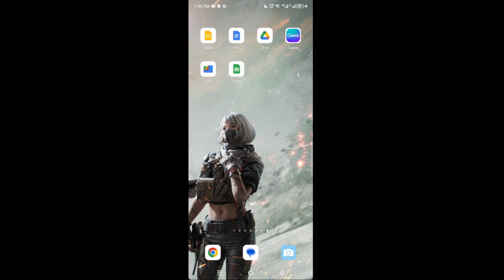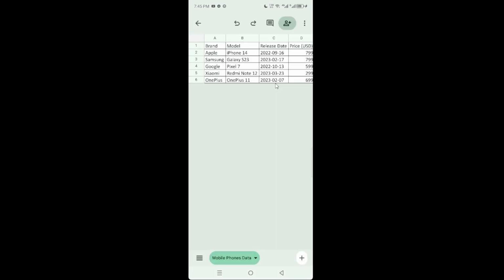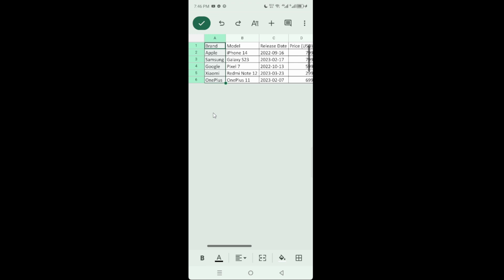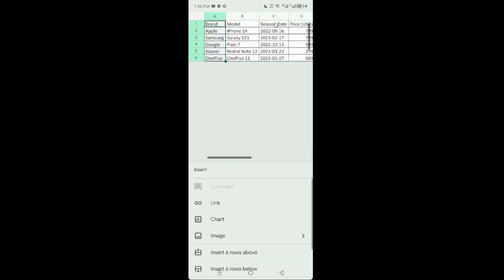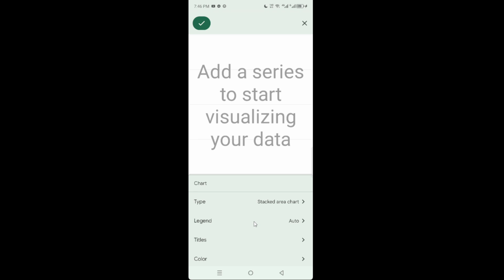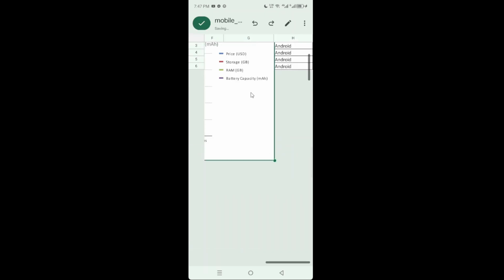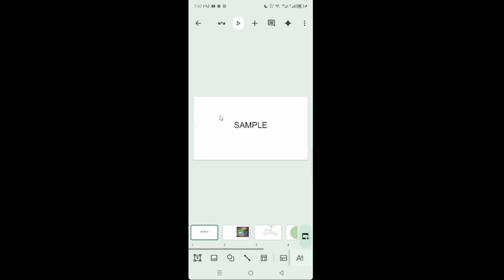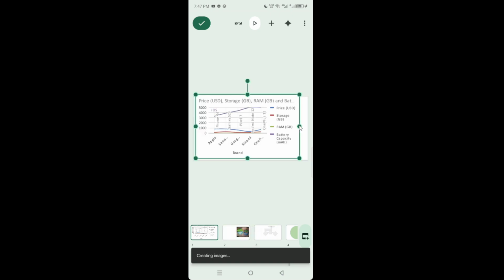How to Make a Line Graph on Google Slides [2026 Full Guide]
How to Make a Line Graph on Google Slides

In this video, we show you exactly how to make a line graph on Google Slides to visualize data trends and represent complex information clearly. Mastering data visualization tools within your presentation deck ensures that your audience can easily interpret fluctuations, growth, and patterns over time.

We utilize the integrated charting engine to generate dynamic visualizations that can be linked to external data sources or managed directly within the presentation. By configuring the axes, legends, and data points, we establish a professional and accurate representation of statistical information that enhances the overall impact of the project.

Technical Specs:
Software: Google Slides; Feature: Charts & Data Visualization.